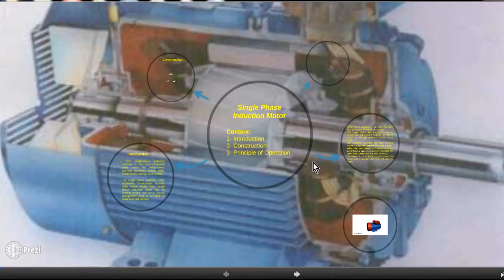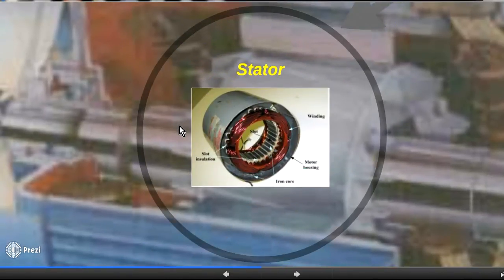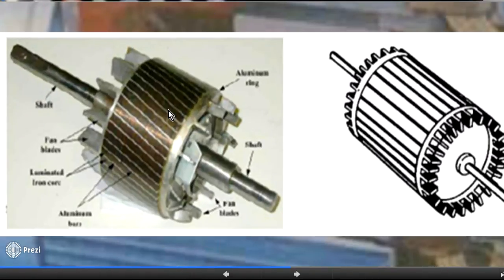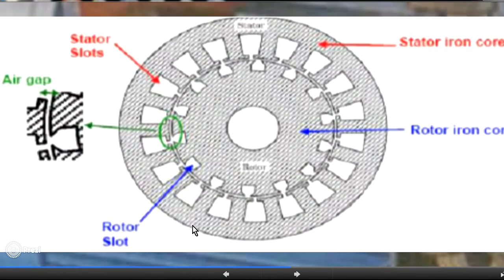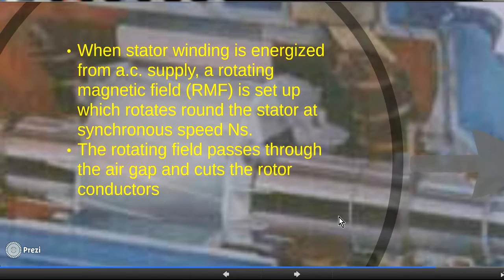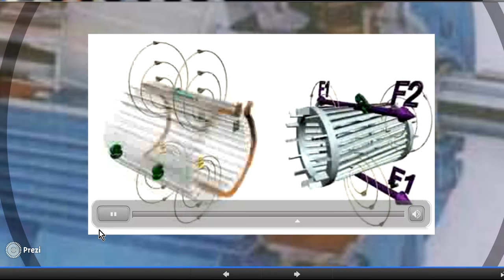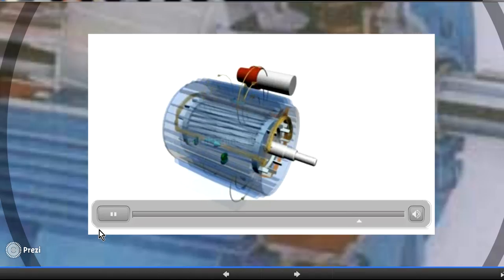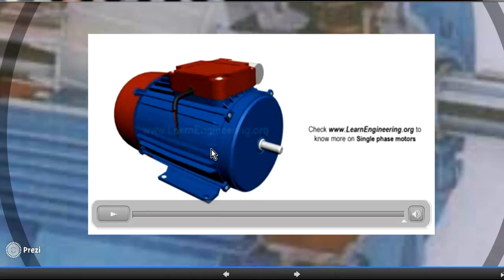lecture 1 part 1 A C Machines by Dr Malik Alsaedi